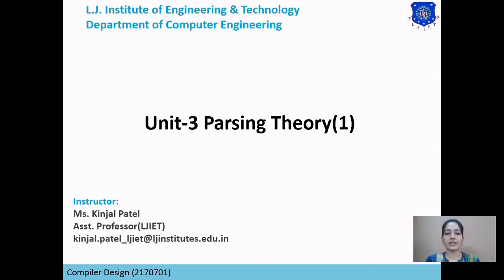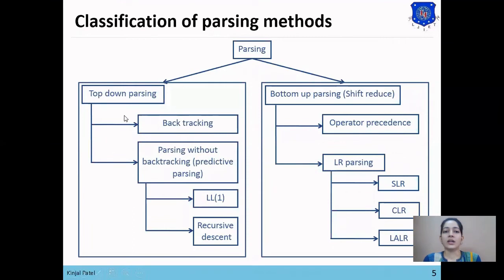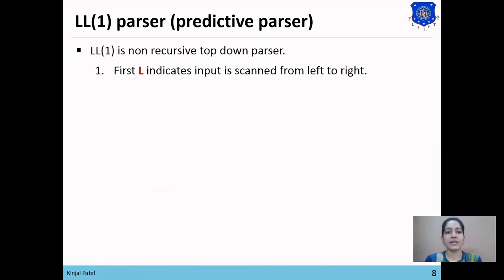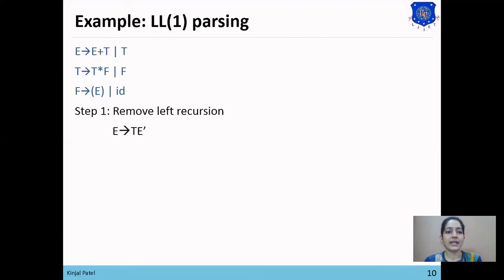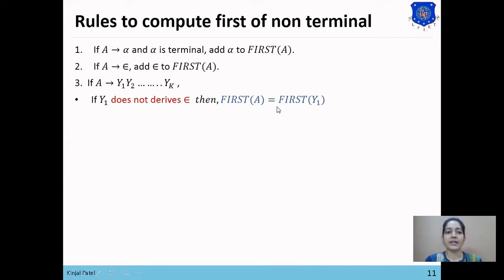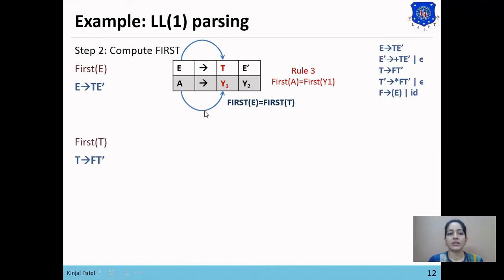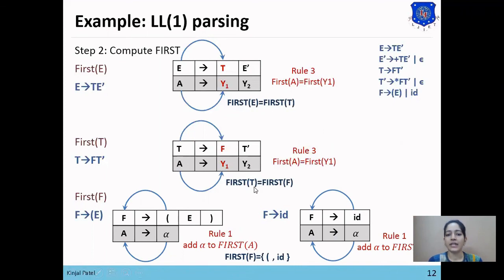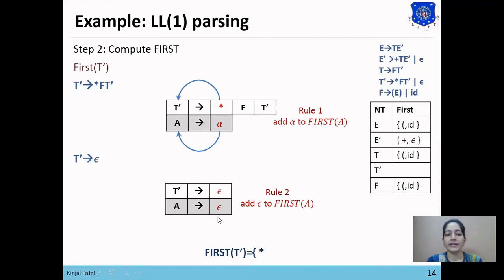Lecture 11 | Compiler design | Unit 3(part-4) | Example on how to find first in LL(1)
Topics:
Classification of parsing
Backtracking
LL(1) parsing-Compute First

Important Questions related to this Topics:
1 Which of the following derivations does a top-down parser use while parsing an input string?
A. Leftmost derivation
B. Leftmost derivation in reverse
C. Rightmost derivation
D. Rightmost derivation in reverse
2 Calculate the first for the given grammar-
S → (L) / a
L → SL’
L’ → ,SL’ / ∈

3 Calculate the first for the given grammar-
S → AaAb / BbBa
A → ∈
B → ∈

4 Find out FIRST for the following grammar.
S → 1AB | €
A →  1AC | 0C
B →  0S
C →  1

5 List the Data structures used by LL(1) parser.

6 Define LL(1) parer.

7 For predictive parsing the grammar
 E→ E+T I T
T→ a
is not suitable because
A.    The grammar is right recursive
B.     The grammar is left recursive
C.     The grammar is ambiguous
D.      The grammar is an operator grammar